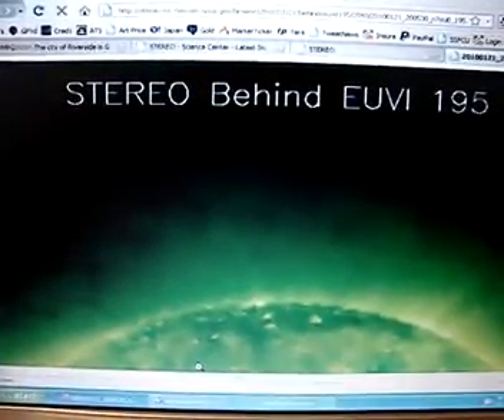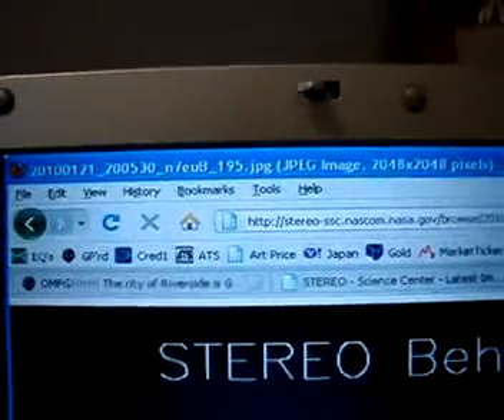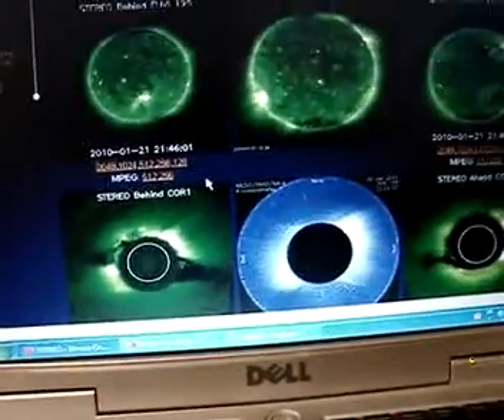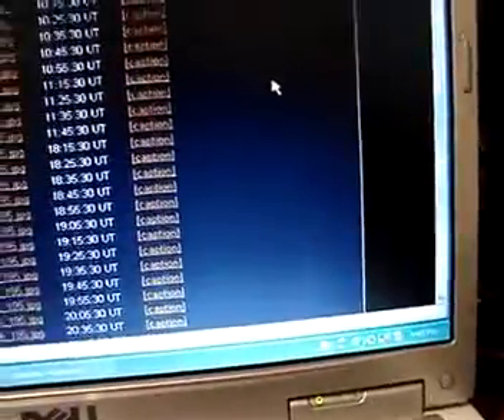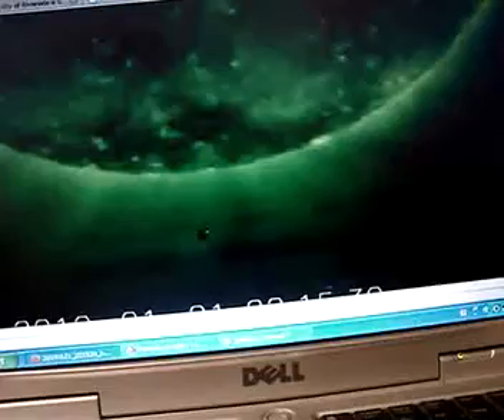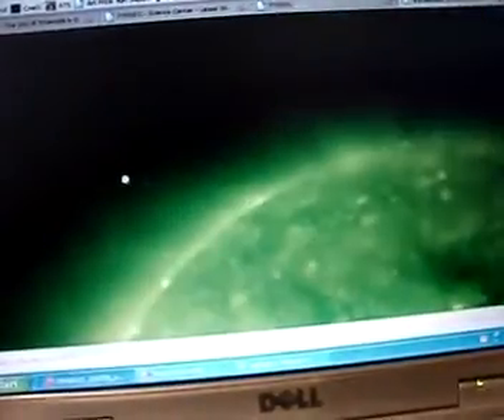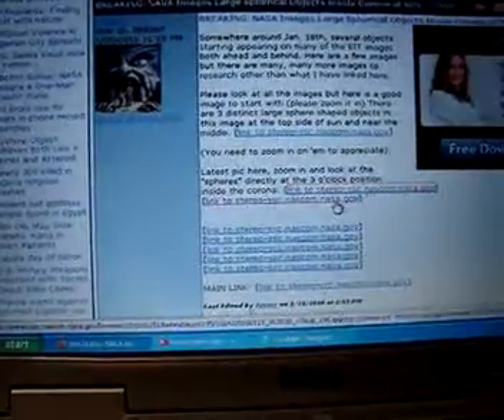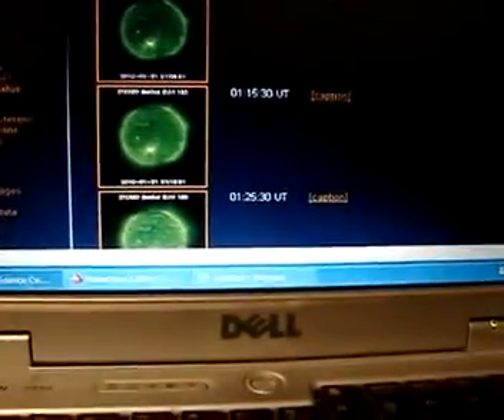Imagens da NASA mostram objetos do tamanho da Terra dentro da corona solar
Estranhos objetos começaram a aparecer na corona solar a partir de 18 de janeiro. As imagens mostram 3 diferentes esferas ao redor do Sol. Ainda não se sabe se é apenas uma anomalia nas imagens ou qualquer outra possibilidade mais "misteriosa".